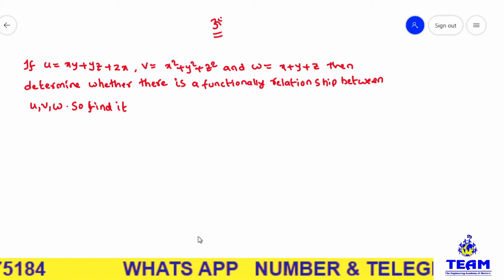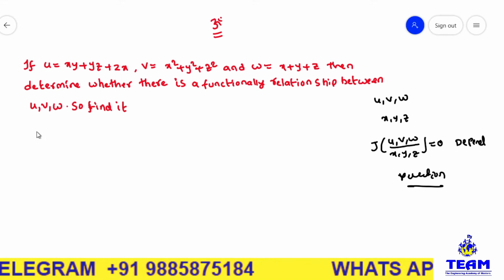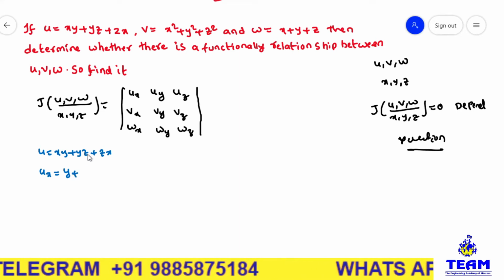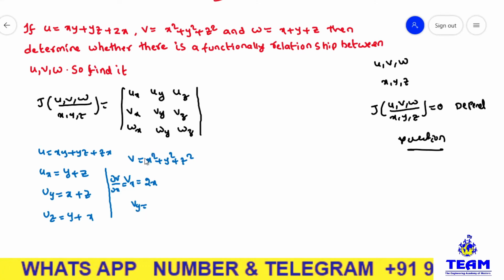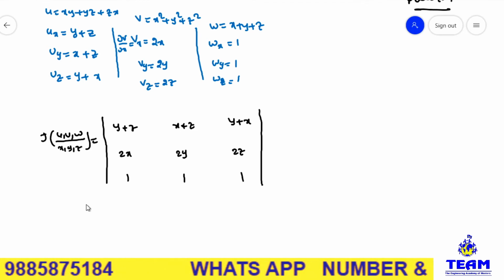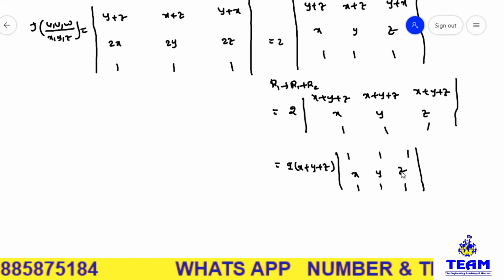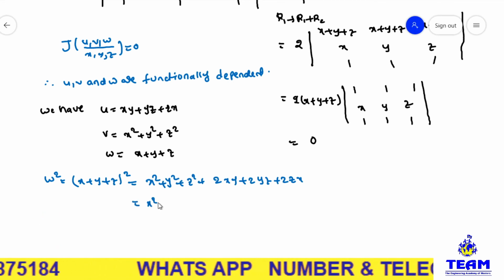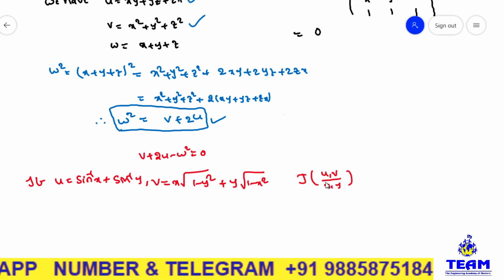Jacobian property 3 problem 1